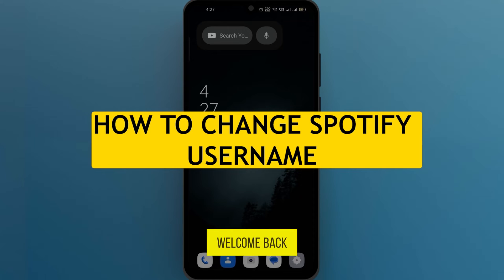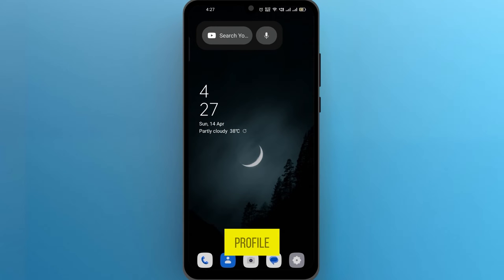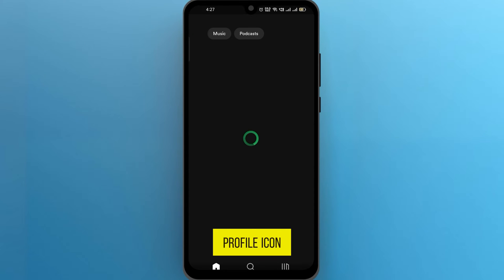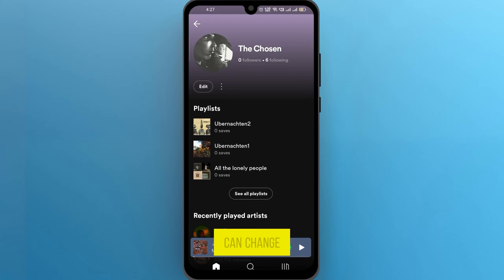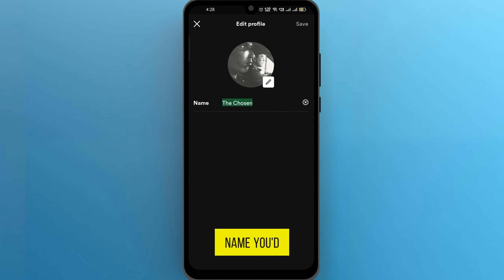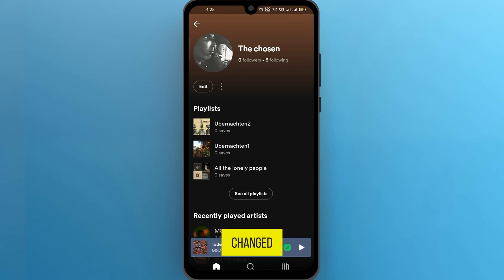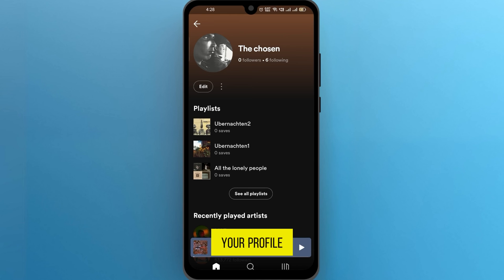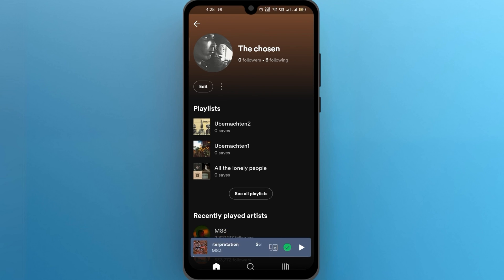How to Change your Spotify Username [2024] Easy Tutorial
Welcome to our step-by-step tutorial on "How to Change Your Spotify Username" for 2024. Although Spotify doesn't allow you to change your username directly, this video will guide you through how to update your display name, which is visible to other users.

🕒 Timestamps:

00:00 - Introduction to Changing Your Spotify Username
00:13 - Opening your Spotify App & Logging In
00:27 - Accessing Your Profile
00:41 - How to Change Your Display Name
00:56 - Entering a New Display Name
01:09 - Saving Your New Display Name
01:22 - Final Thoughts & How to Support Our Channel

Your support helps us create content that matters to you!